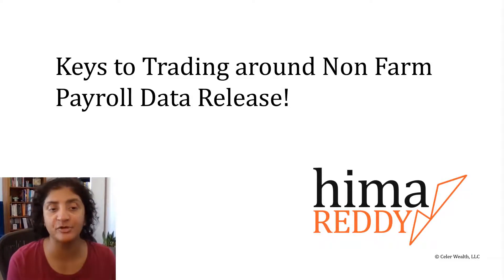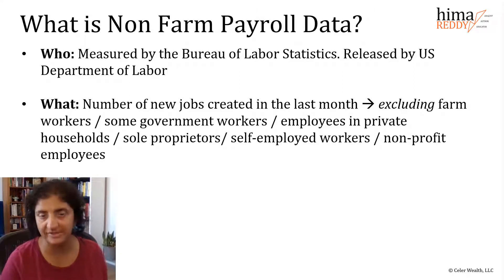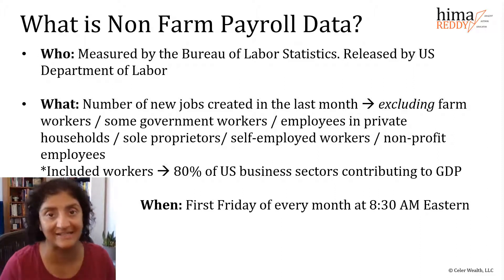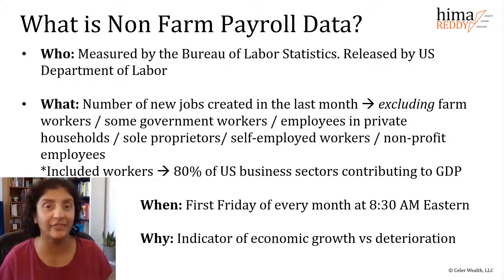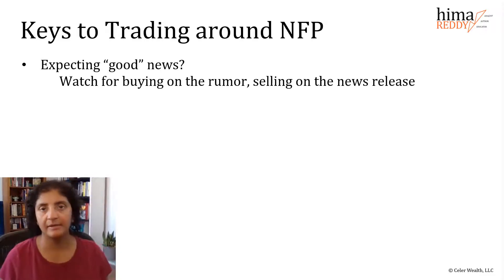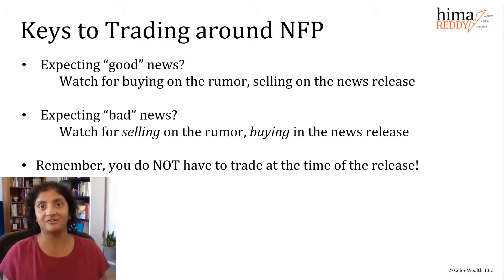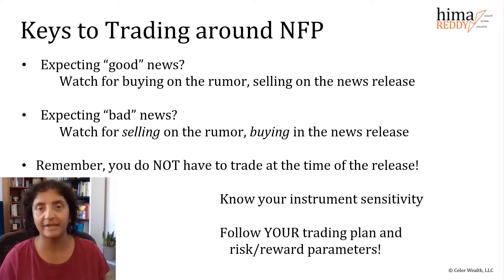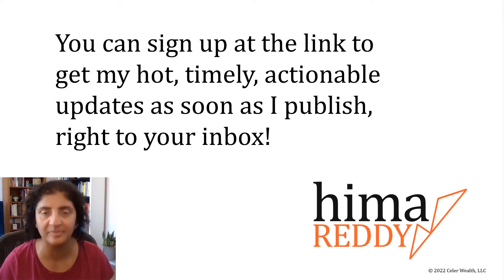Keys to Trading Jobs Data in 2024!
You’ve likely heard that the “jobs data” each month is super important and tied to major market activity...

But what exactly is “non farm payroll data” and more importantly what are the keys to TRADING around it? Check out this 6 min video to find out!

Wanna get more hot, timely, actionable market analysis to your inbox?